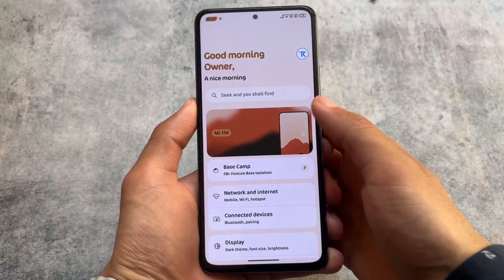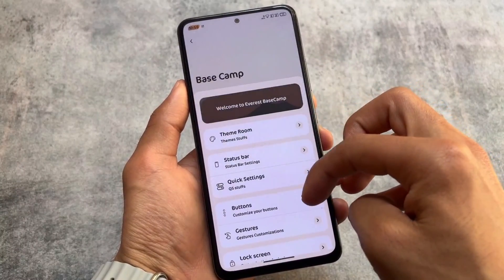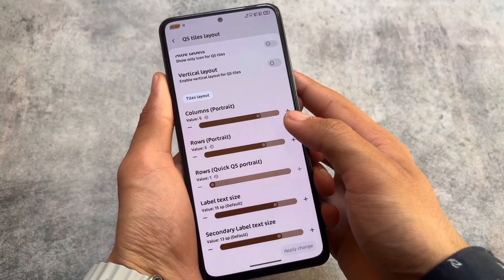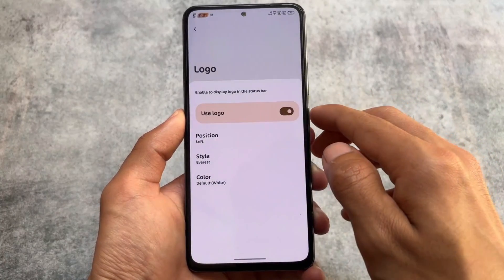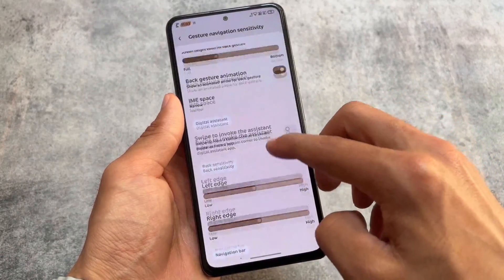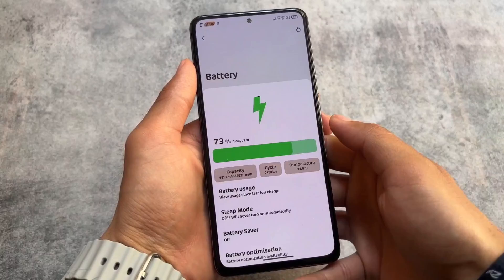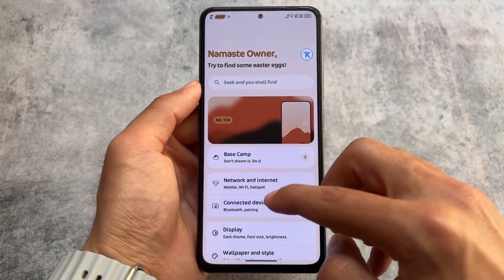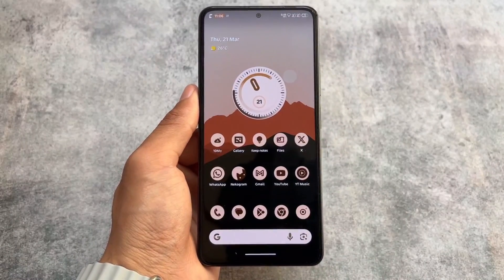Insane Customizations Everywhere: Another Feature Packed Custom ROM is here ft. Everest OS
Hey guys, What's Up? Everything is good I Hope. I will show you " Insane Customizations Everywhere: Another Feature Packed Custom ROM is here ft. Everest OS " in this video. Make Sure to watch this video till the end to understand everything.